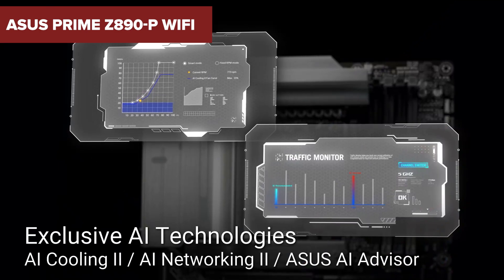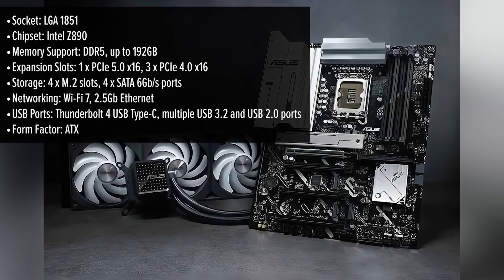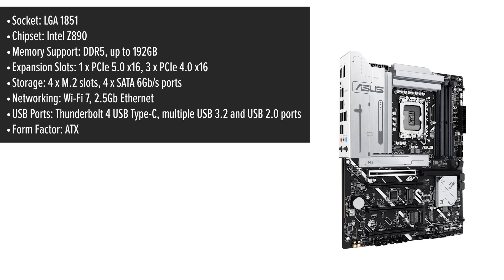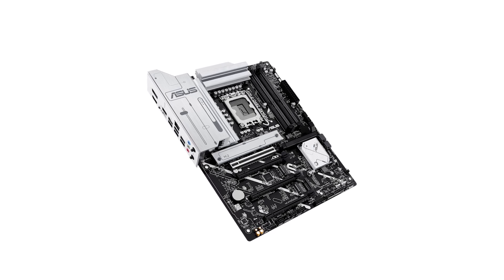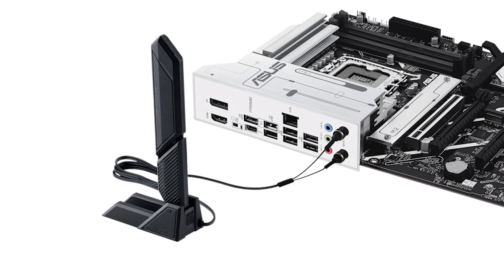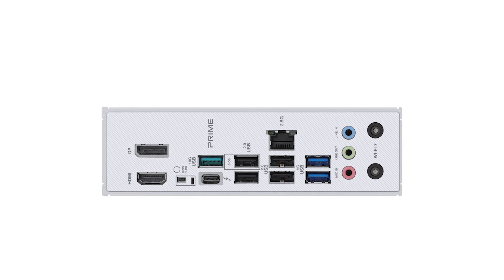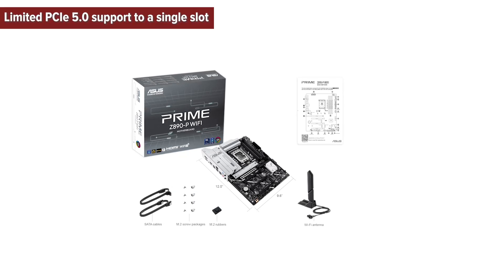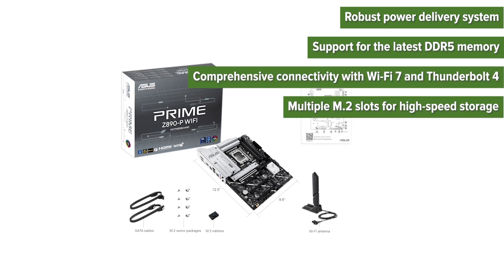Motherboard ASUS Prime Z890-P WIFI REVIEW